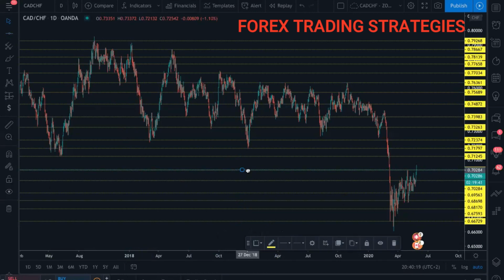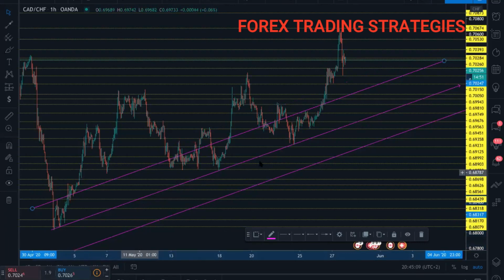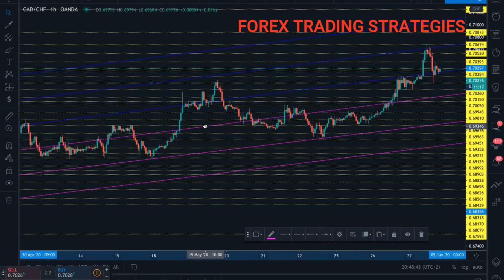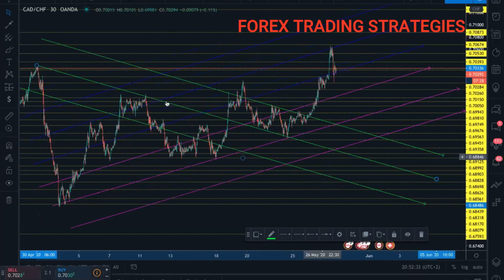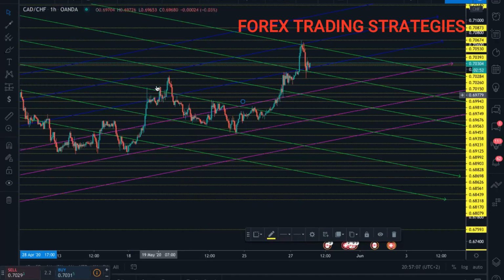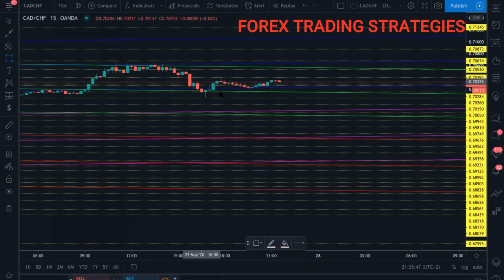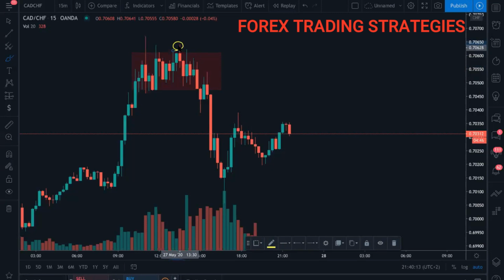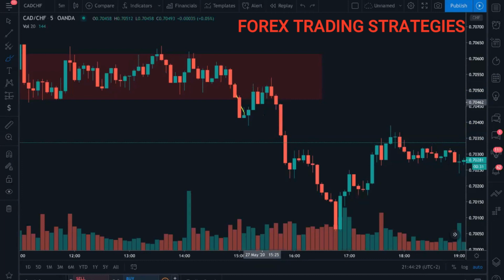Learn to trade: How to trade fence trading strategy | Ref Wayne Dj Coach Forex Trading Strategies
Learn to trade: How to trade fence trading strategy | Ref Wayne Dj Coach Forex Trading Strategies. This is how you easily trade with the fence trading strategy and make money in trading.

SOME FREQUENTLY ASKED QUESTIONS:
*BROKERS*

*ABOUT ME*
➤How old are you: Seriously??
➤How long have you been trading: Since mid-2016
➤Where are you based: South Africa